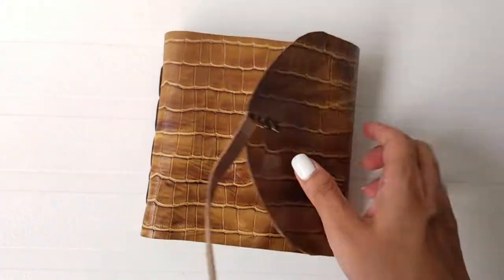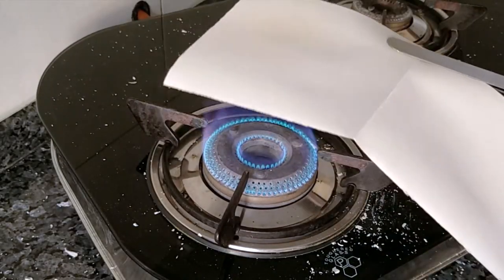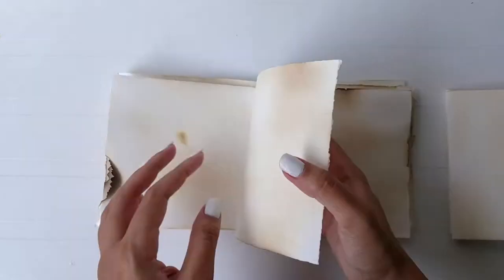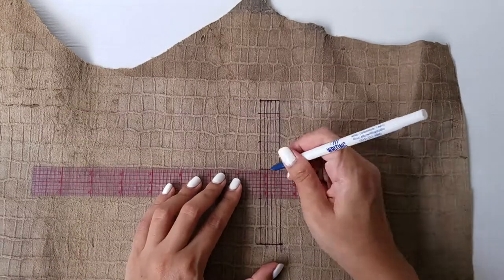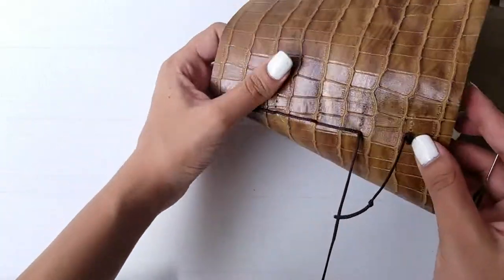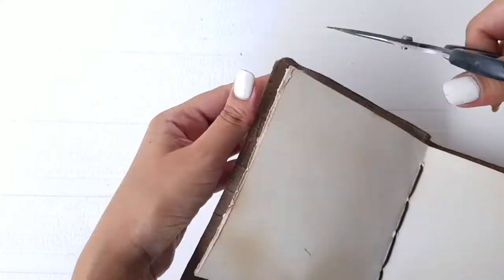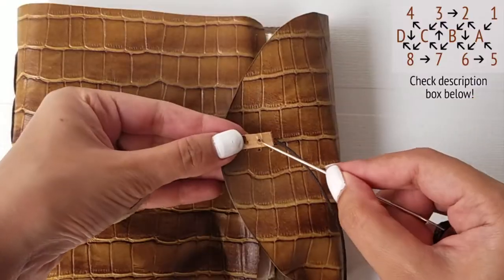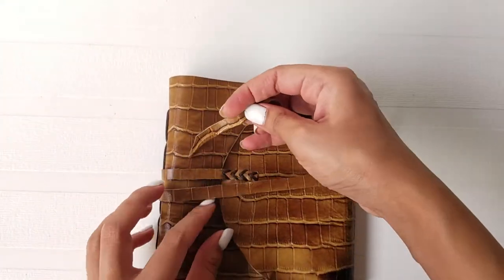DIY Leather Journal | Vintage Long Stitch Bookbinding Tutorial | Kreena Desai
The smell of leather and burnt paper comprised in a vintage leather journal is all one needs to feel good! This journal can make a great gift for your significant other, your best friends, your self or someone special that you love. Have fun with this creation and send me pictures of the beautiful products you DIY!

WHAT YOU NEED:
- Thick Cartridge Paper
- Leather
- Scissors
- Needle
- Wax Yarn
- Ruler
- Pen

TIPS & TRICKS:
- Use thick cartridge paper instead of printer paper, since printer paper would burn a lot quicker than the thick one.
- Fire stain more pieces than required as there will be quite a few flop pieces that will burn to ash!
- Choose soft leather or faux leather, instead of hard ones as they would be difficult to sew or fold.
- Choose a good quality wax coated yarn.

THUMBS UP if you enjoyed watching this video!
COMMENT your feedback and queries regarding the tutorial!